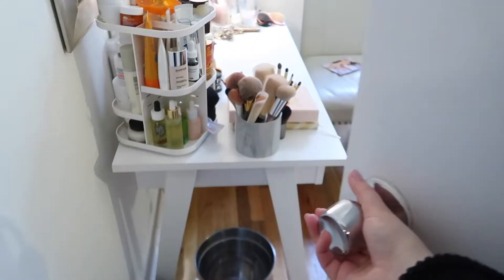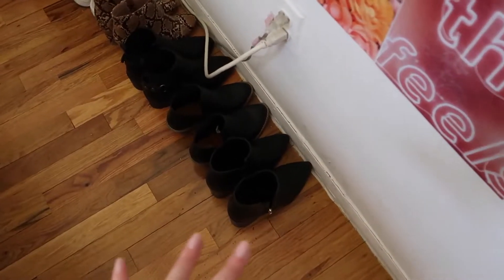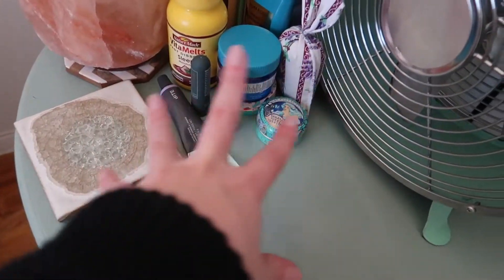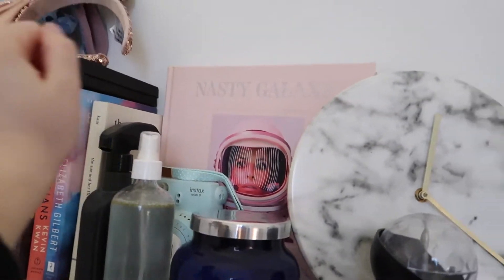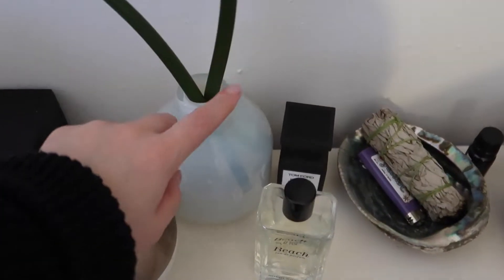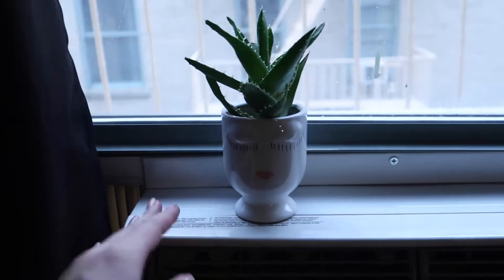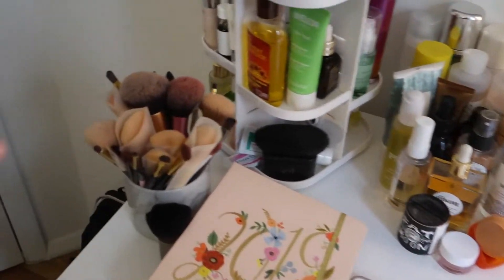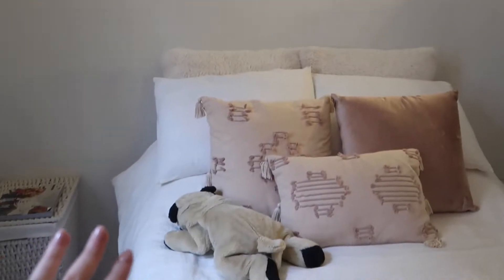NYC APARTMENT ROOM TOUR! | JACKIE KELLY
HELLO FRIENDS! Welcome to my room! I have been wanting to post a room tour for so long and now it is FINALLY here! Hope you enjoy this look into my life!